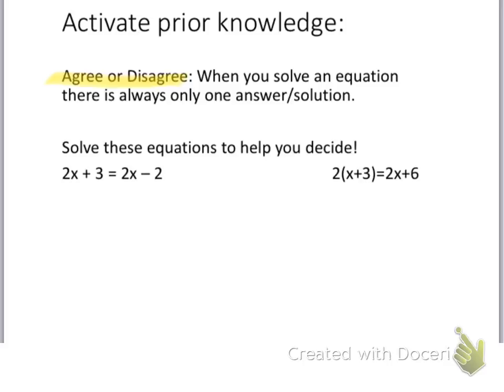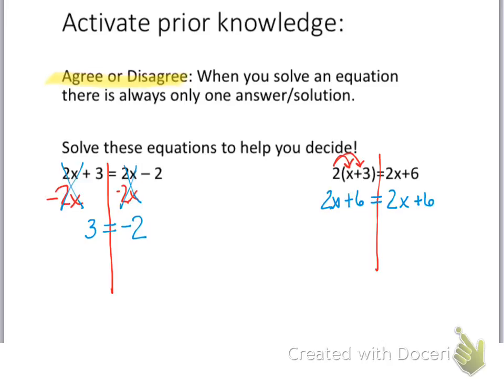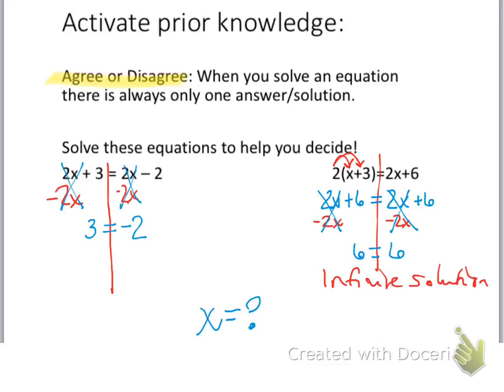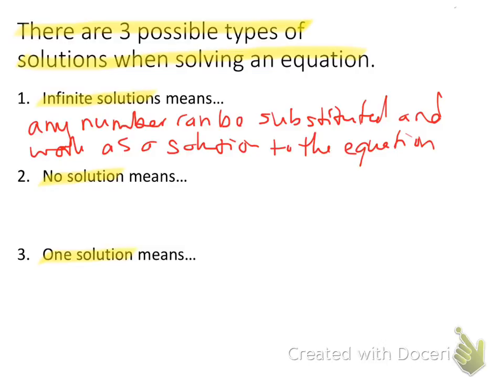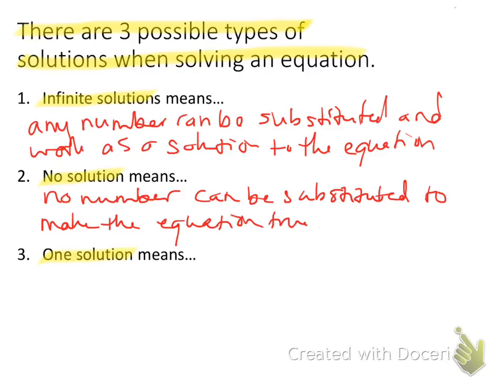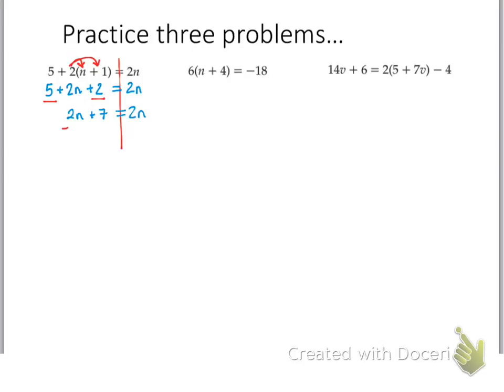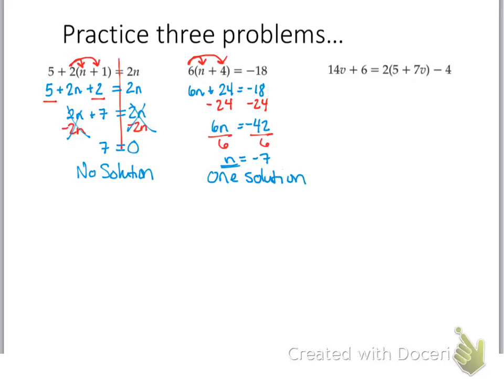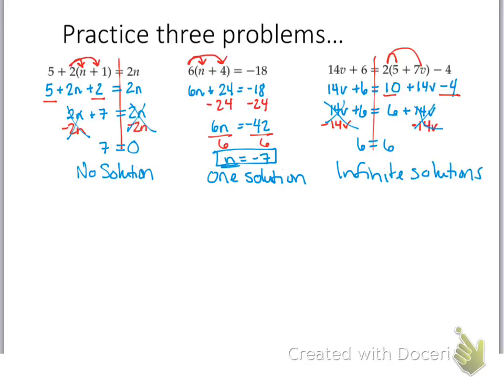ch. 2-4 special solutions to multisteo percent equations